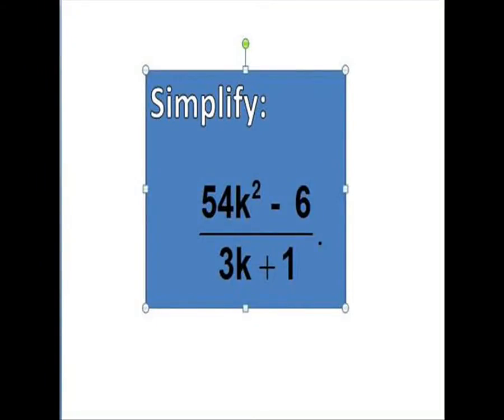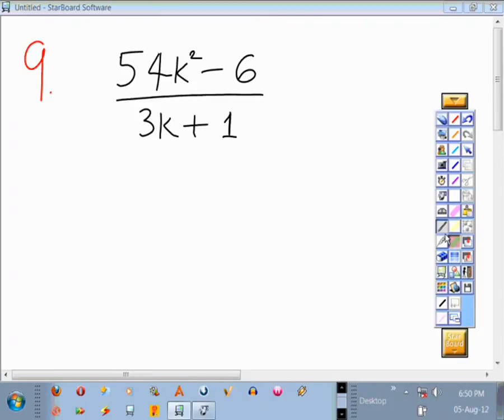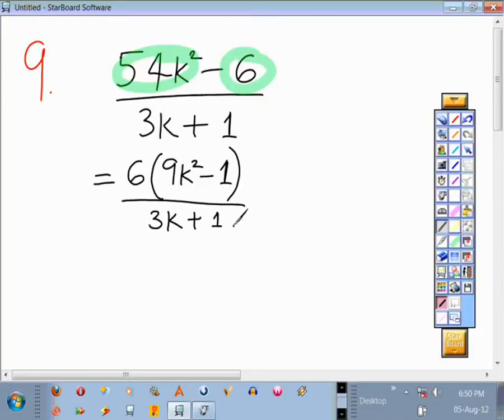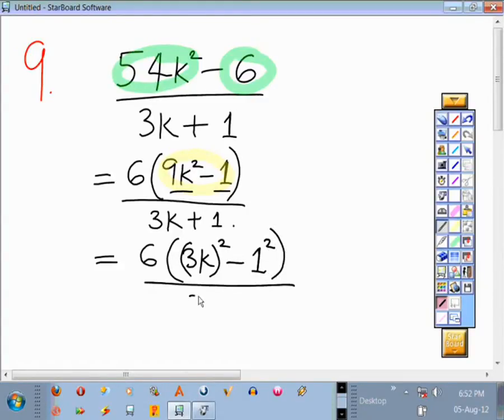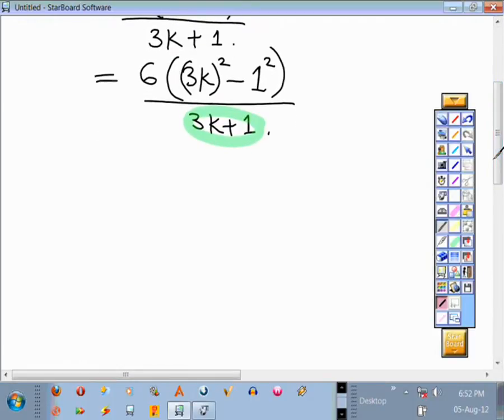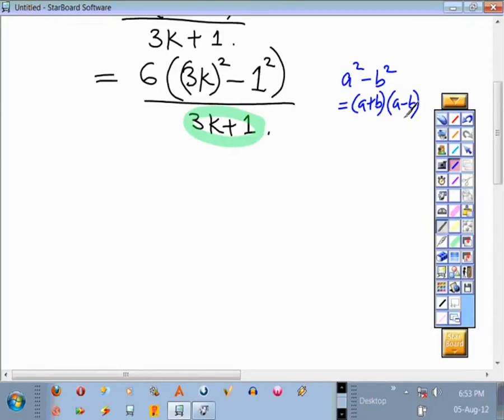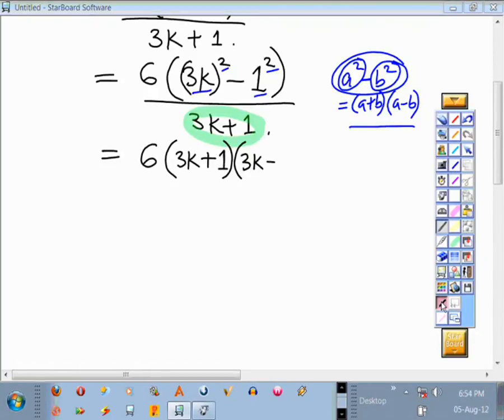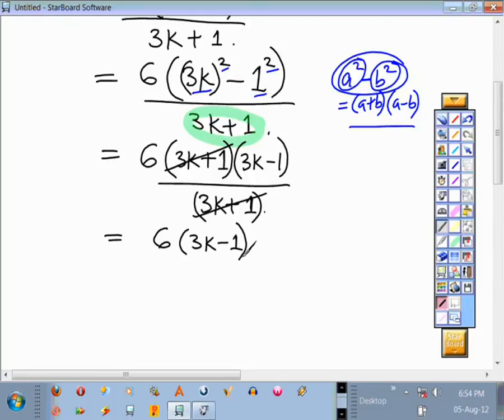Maths Q9 aFgcl.mp4